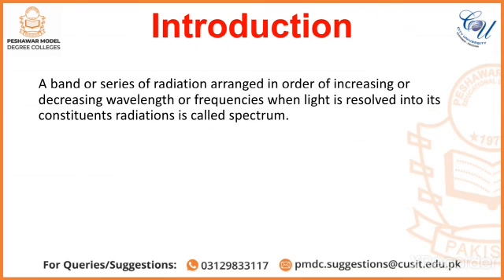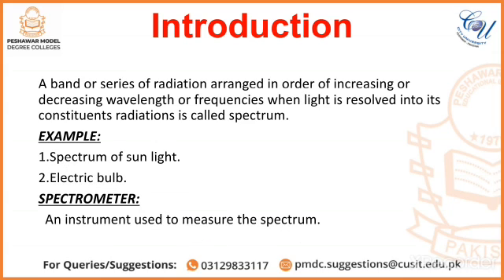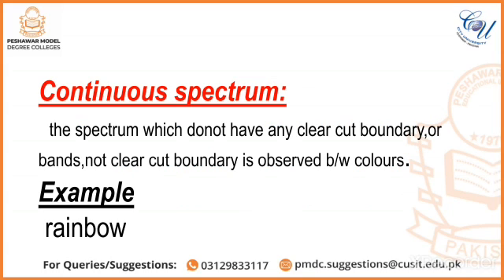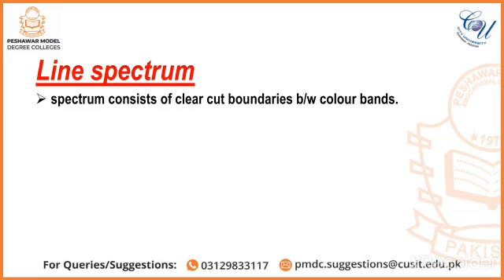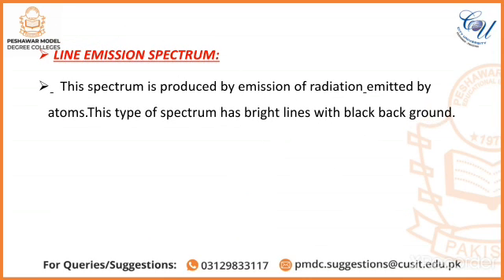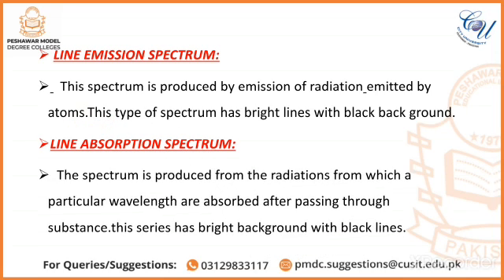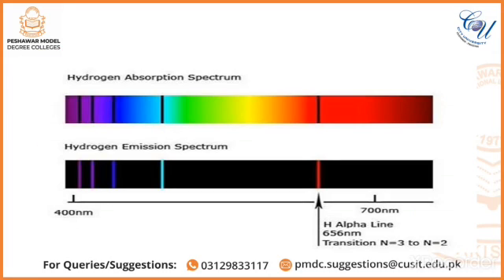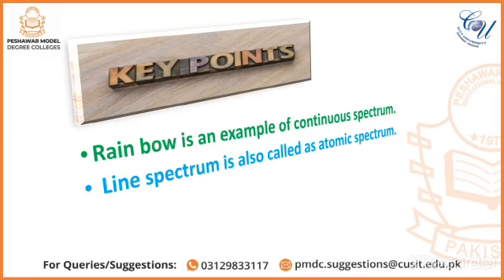Spectrum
Presenter Name: Lecturer Maham Khan
Class: 1st Year
Subject: Chemistry
Chapter No 2
Chapter Name : Atomic Structure
Topic: Spectrum